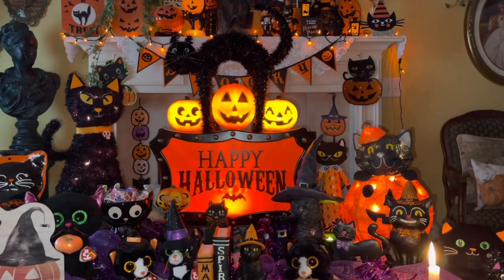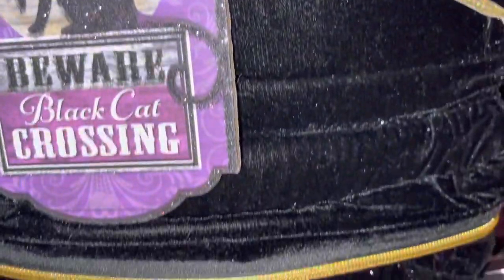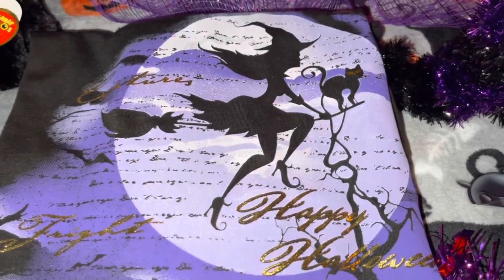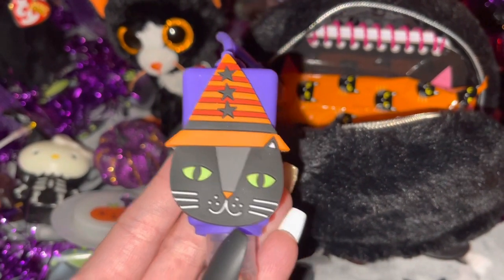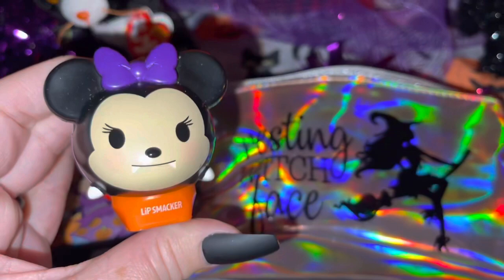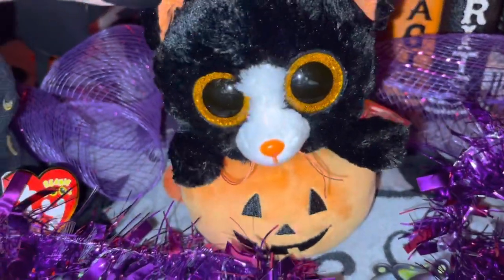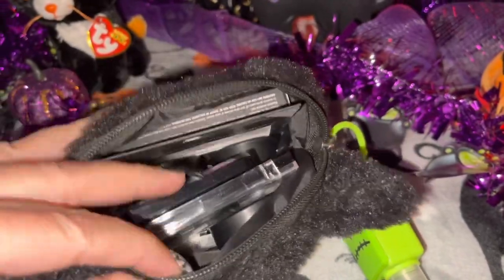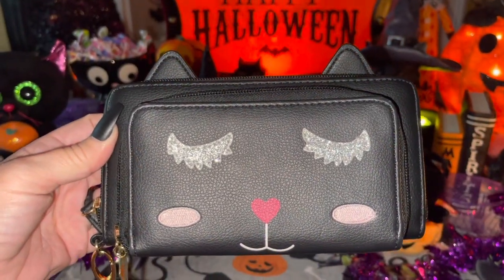What’s in my Bag (Witch & Black Kitty Cat Themed) Purple, Black, & Orange Aesthetic 🐈‍⬛💜🖤🧡🕸🕷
‼️WARNING‼️ FLASHING LIGHTS THROUGHOUT VIDEO!